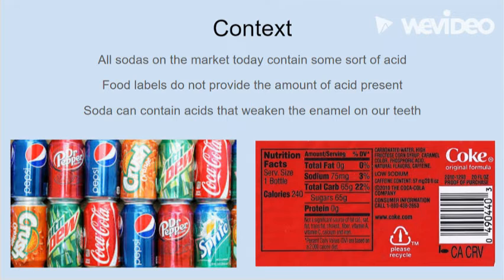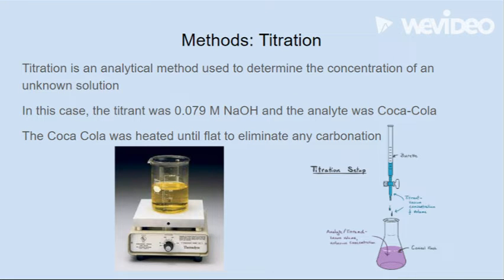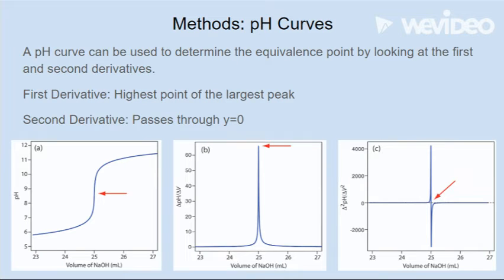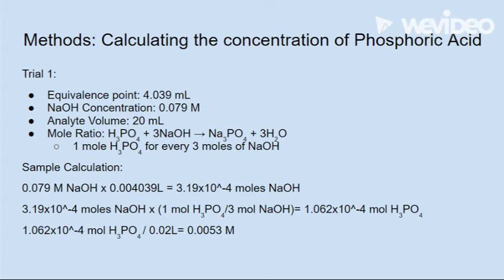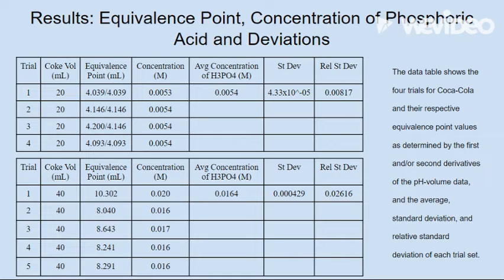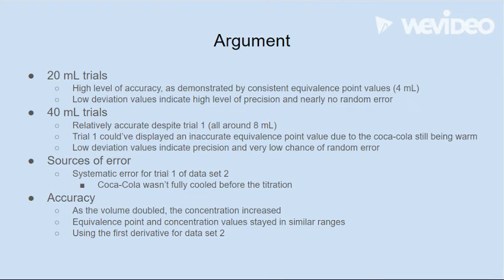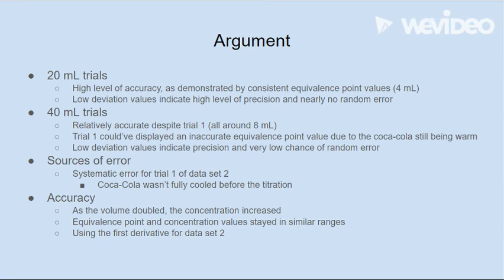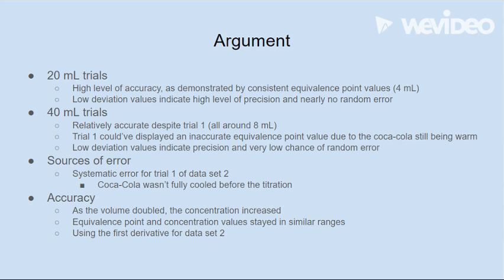pH Curves Lab Report